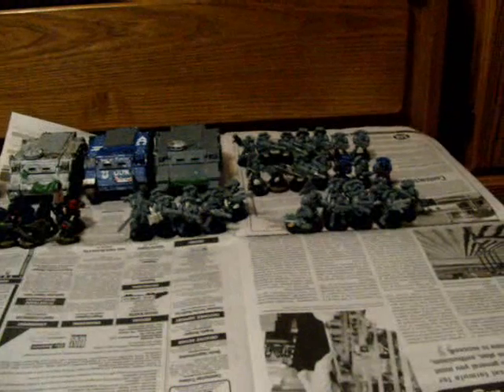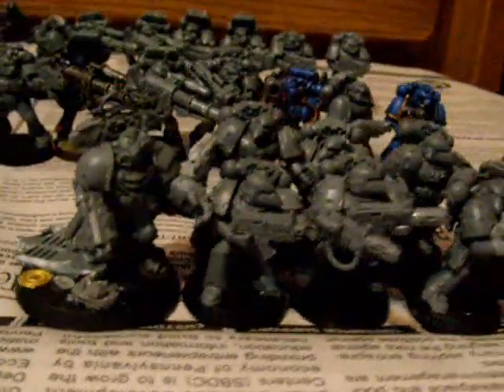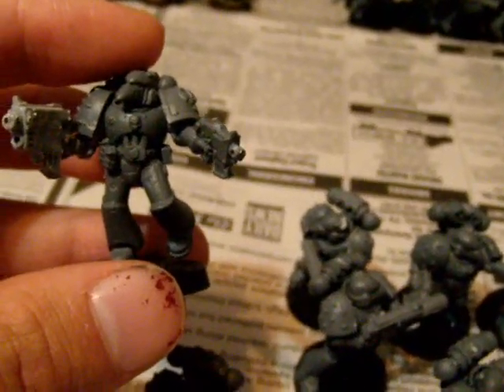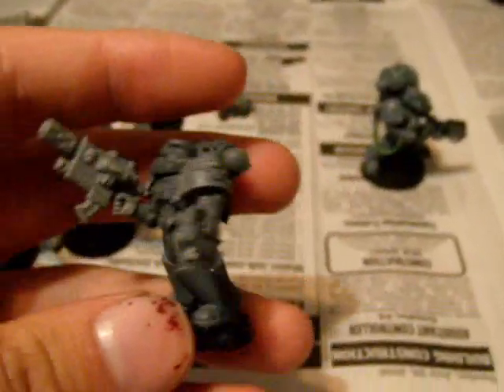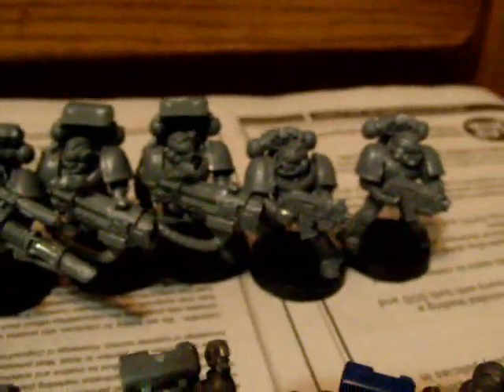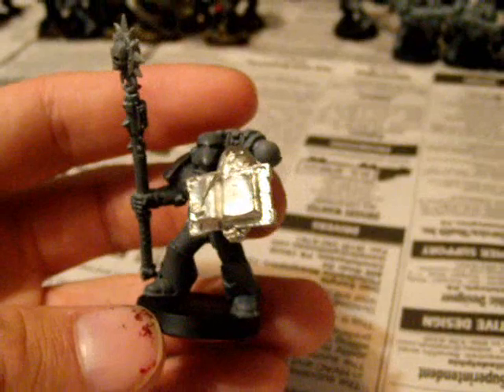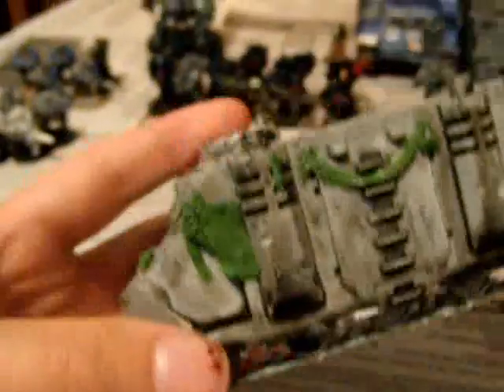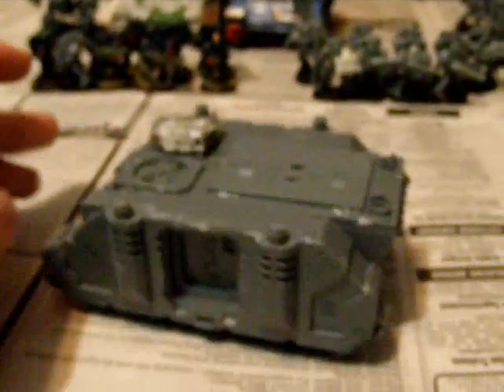Crimson Fists: Part 1